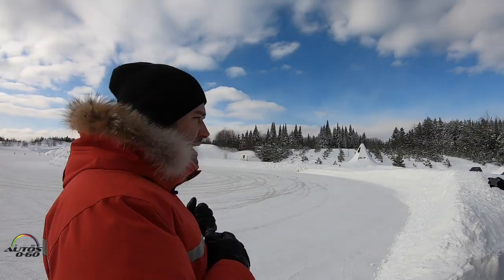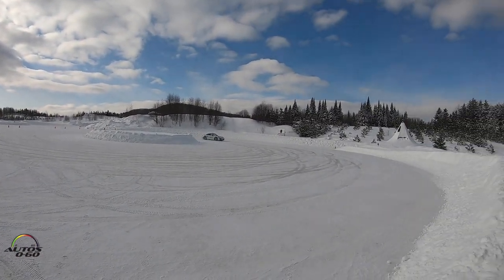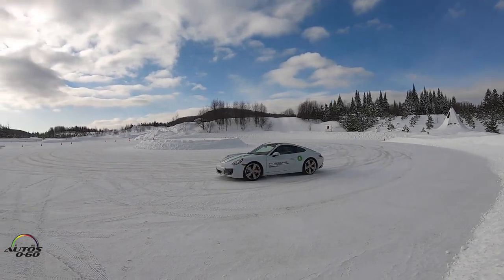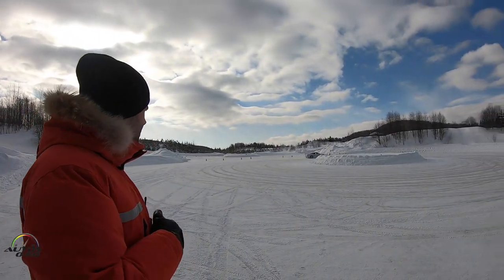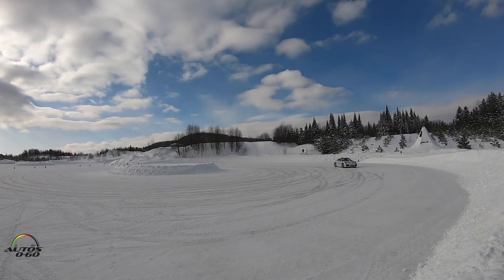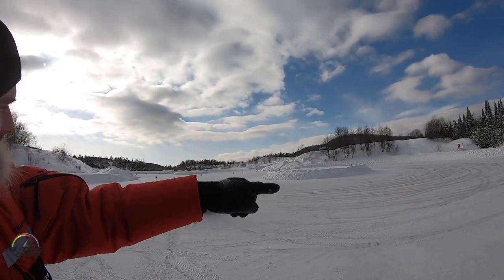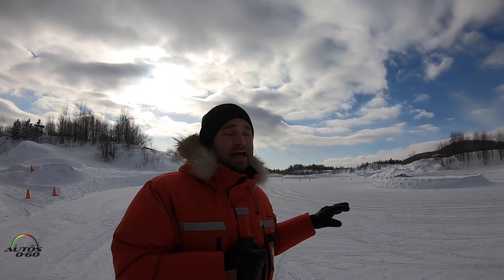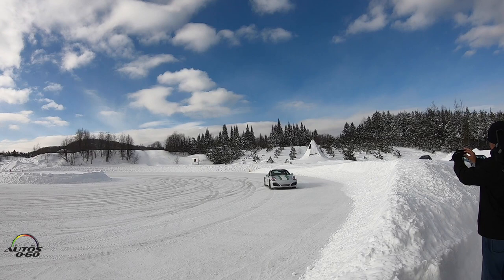2019 Porsche Ice School Canada - How to stop an understeer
Driving a Porsche is Always an Unforgettable Feeling, but at Ice Intro, Ice Experience and Ice Force Canada We Take Things to a Whole New Level. On snow and ice. The Mécaglisse training facility provides the perfect setting with a large skid pad, two circuits and three challenging handling courses that will require your full attention. For a four or five-day event that will enable you to put your driving skills to the test in some of the most demanding conditions.

Venue: Mécaglisse, Québec (Canada) Training levels: Ice Intro, Ice Experience, Ice Force Dates: January - February 2019 Further information about dates, prices and other details available on request E-mail: Internet Tel.: +1 Organiser: Porsche Cars Canada, Ltd.